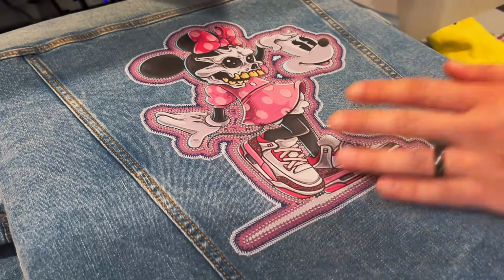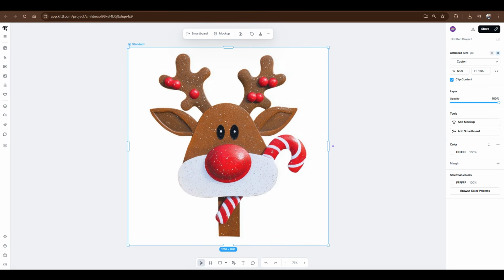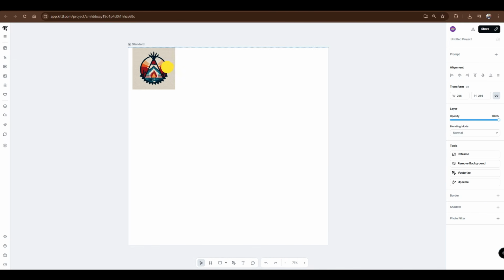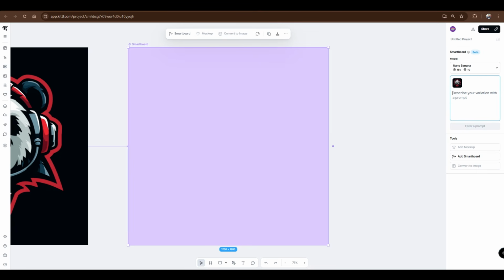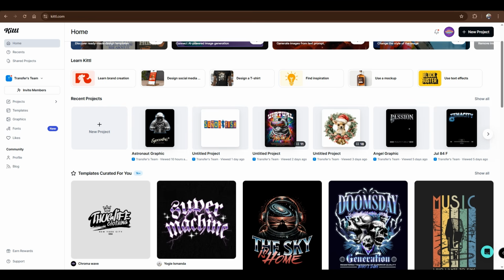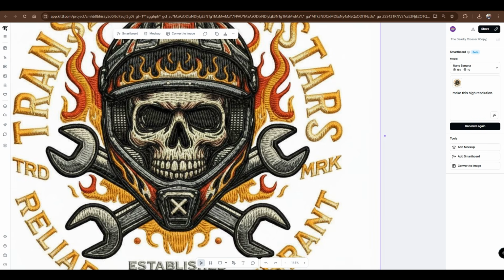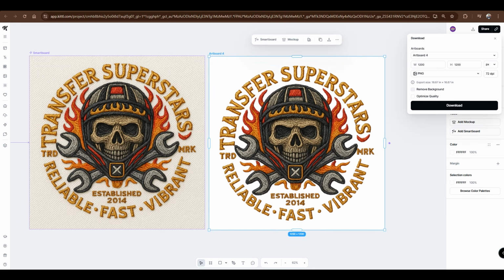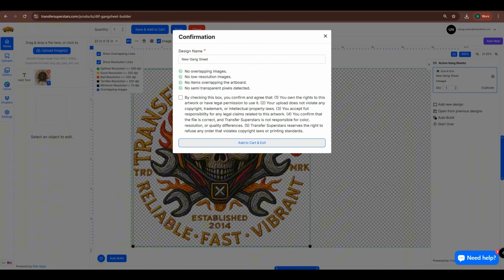How I Made a Digital Design Look Like REAL Embroidery in Kittl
🧵 See how I turned a simple digital design into a realistic embroidery effect using Kittl! ✨
Learn the exact steps, tips, and tricks to make your artwork look stitched, textured, and truly handmade — all without any embroidery machine. Perfect for beginners, designers, and Kittl users!

⏱️ TIMESTAMPS

00:00 Intro
00:50 Kittl Tutorial
01:19 Yarn Style
02:40 Embroidery Style
03:50 3D Embroidery Style
05:04 Using the Prompt
07:33 DTF Gang Sheet Builder
08:51 The Print
09:29 The Blank Shirt and the Heat Press
10:08 Setting It Up
11:54 Pressing and Finishing
13:12 Final Result
14:12 Outro

PROMPTS USED:
Yarn-Style Prompt
Create this same woven-like image, with a handmade appearance. The yarn should be similar to that of a handmade fabric, with bright colors, clearly visible textures, and pronounced reliefs. Apply it to the entire design, respecting the proportions and details corresponding to the handmade style.

Embroidery Style Prompt
Transform this image into a hyper-realistic handmade embroidery style applied to the entire design. Each part should be represented with different types of visible stitches (straight stitch, cross stitch, fill stitch, chain stitch). The threads should look shiny and vibrant, with detailed textures and pronounced reliefs that highlight the three-dimensionality of the embroidery. Maintain the original proportions and details of the design, but with the look of high-quality handcrafted embroidery. The background should be completely white to emphasize the texture.

Prompt 3D Embroidery Style

Transform this image into a hyper-realistic handmade embroidery style, applied to the entire design. Each part should be represented with different types of visible stitches (straight stitch, cross stitch, fill stitch, chain stitch). The threads should look shiny and vibrant, with detailed textures and pronounced reliefs that highlight the three-dimensionality of the embroidery. The effect should be 3D, as if the embroidery were raised and standing out from the background. Maintain the original proportions and details of the design, but give it the appearance of high-quality handmade embroidery. The background should be completely white to highlight the texture.

LINKS MENTIONED
✅ Matte Finishing Sheet

🔥 HEAT PRESS
✅PowerPress 15" x 15"